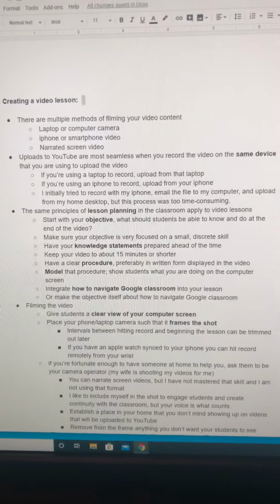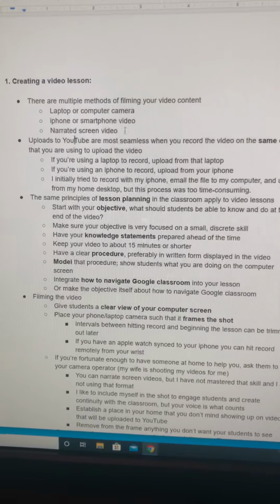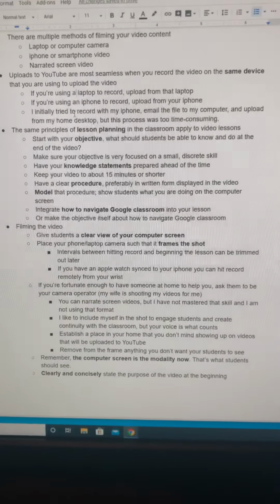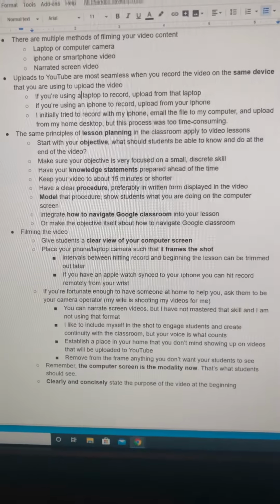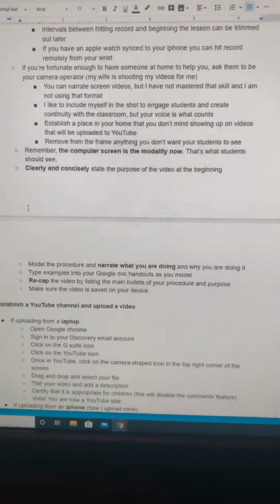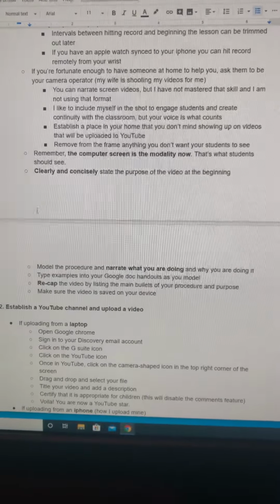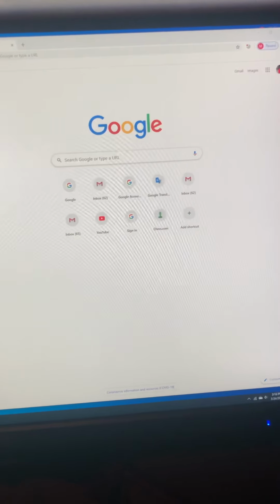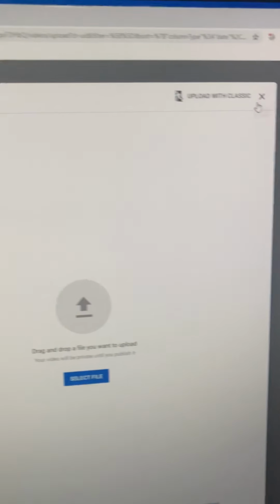Video Lesson Guide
A brief video on how to create and upload video lessons to YouTube and Google Classroom.